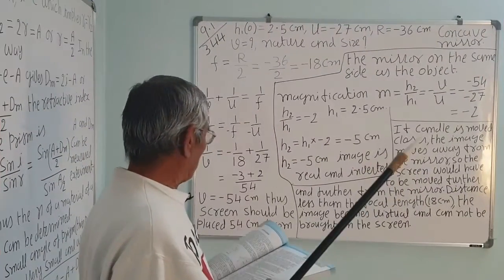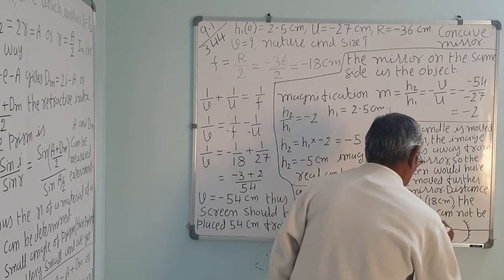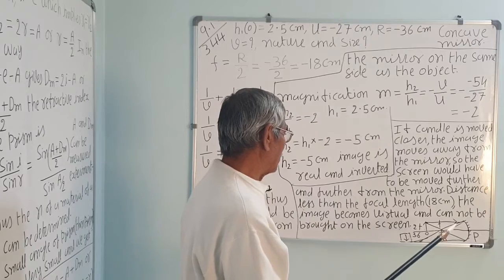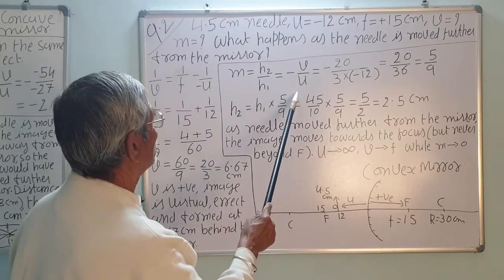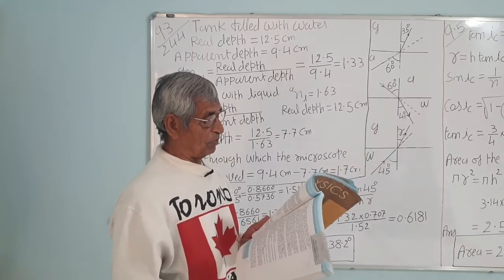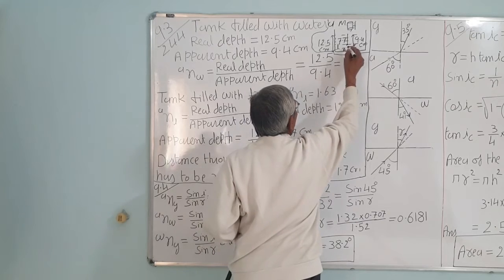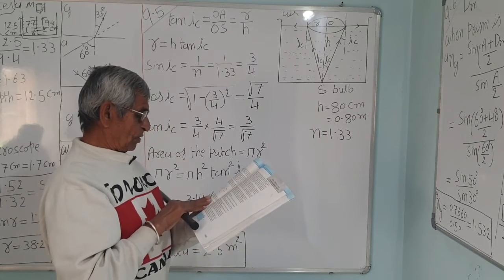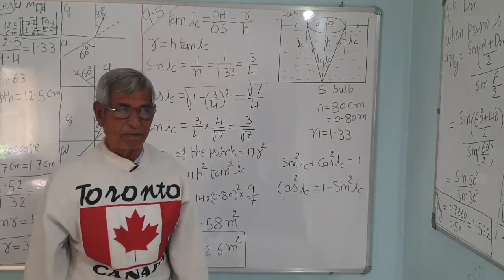Part 7 | Ray Optics and Optical Instruments | Class 12 Physics Chapter 9 | NCERT